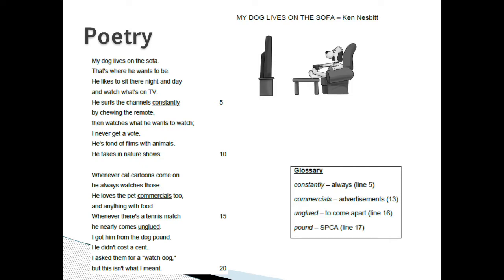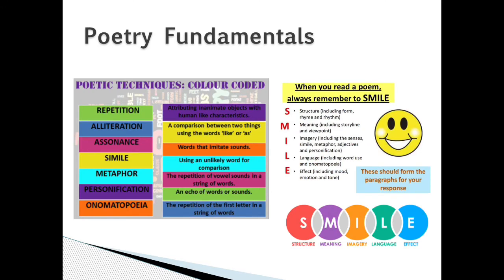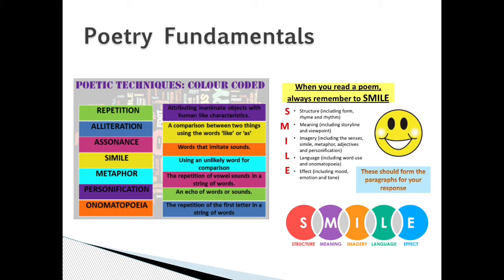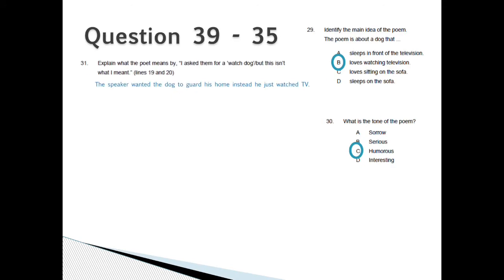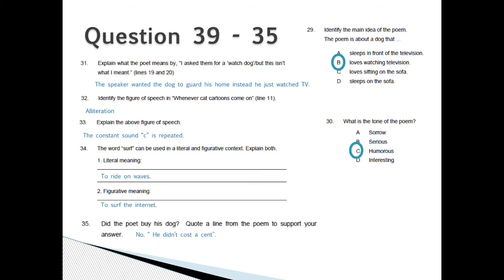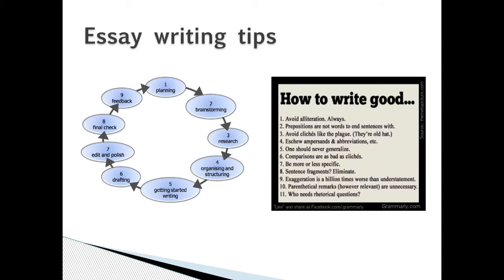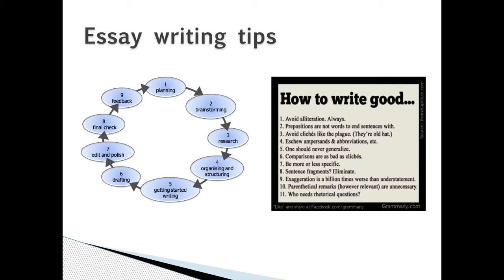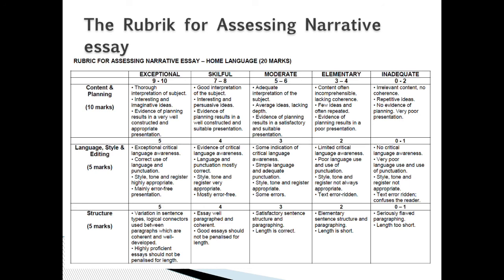Steducentre 2015 Eng Gr 7 ANA Review Part 3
Steducentre gap analysis designed to identify and address students weaknesses.